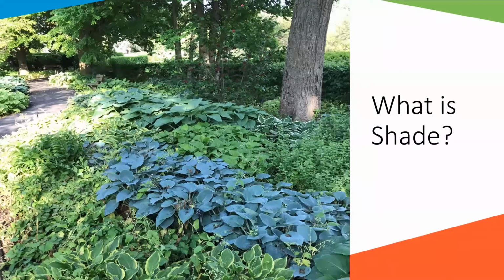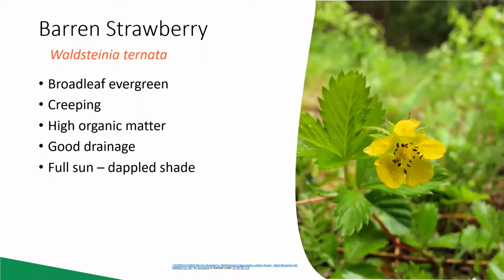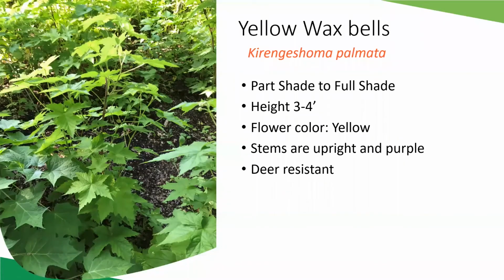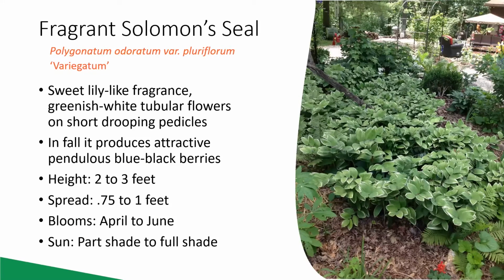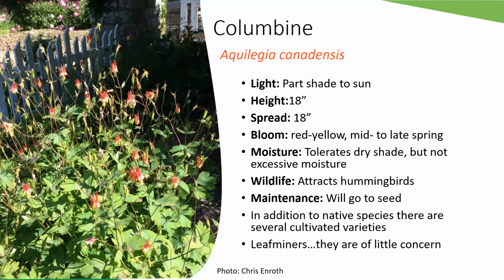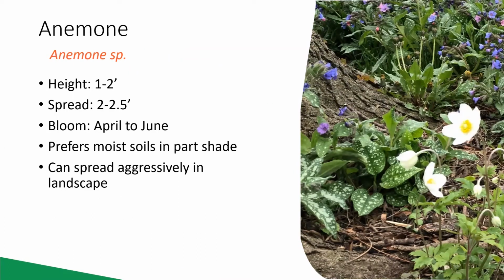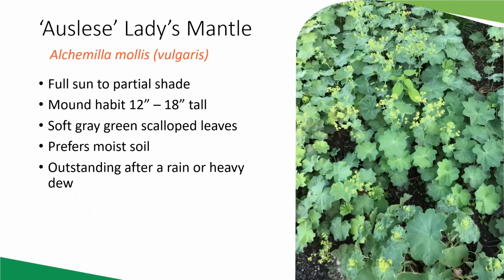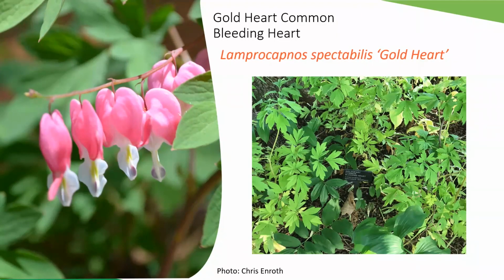Shade Gardening: Four Seasons Gardening Series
Andrew Holsinger, University of Illinois Extension horticulture educator, discusses how to increase color and interest in your shade garden with perennials. Topics discussed were soil preparation, light levels, design, planting, and maintenance.

This webinar was originally recorded on March 8, 2022.
The University of Illinois Extension Horticulture YouTube channel is your destination for educational content on topics addressing food production and environmental protection.